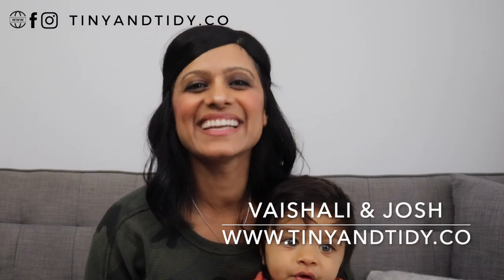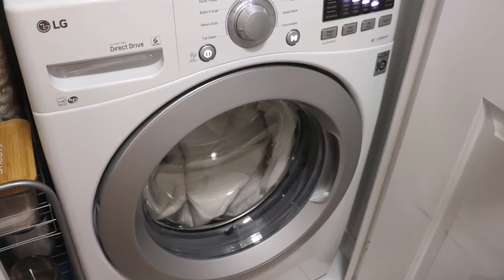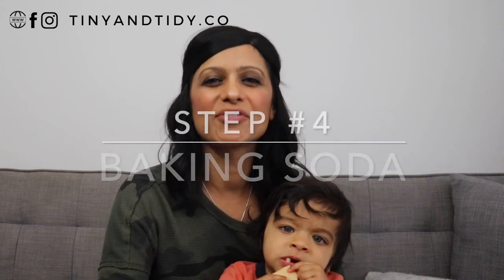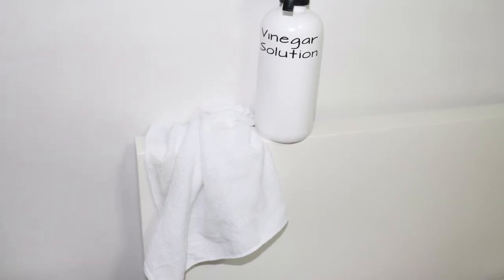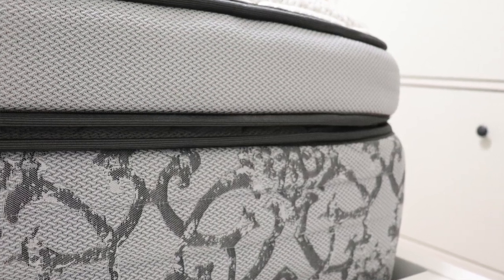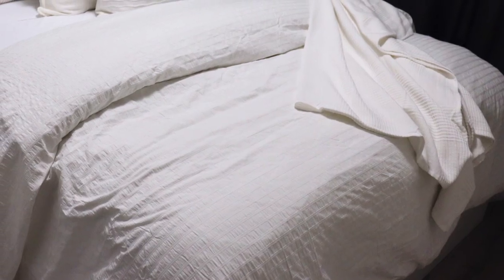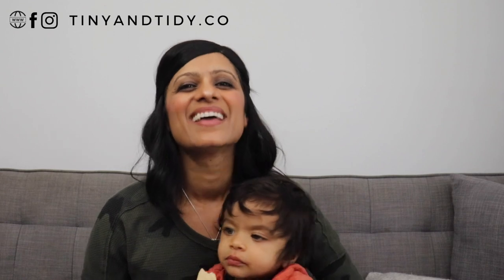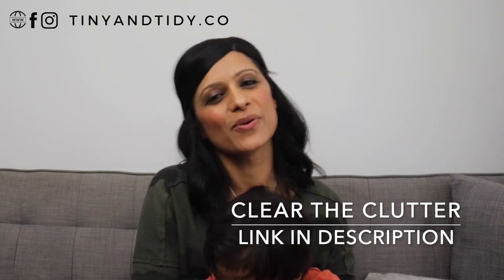HOW TO DEEP CLEAN YOUR MATTRESS | Remove Dust Mites, Urine, Sweat and Stains!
Most of us don’t think about cleaning our mattresses, but it’s important to do it so that your mattress will be cleaner and will last longer. In this video, I’ll teach you how to deep clean your mattress. Learn how to get rid of dust mites, urine, sweat and stains!

I no longer sell labels, however, this is the machine that I use to create my custom vinyl labels:

Audiobooks:

Minimalism

Business

Self-Help